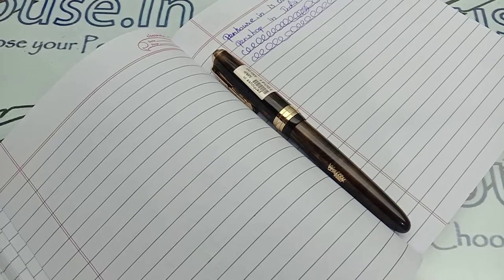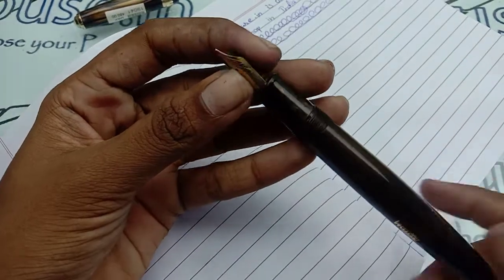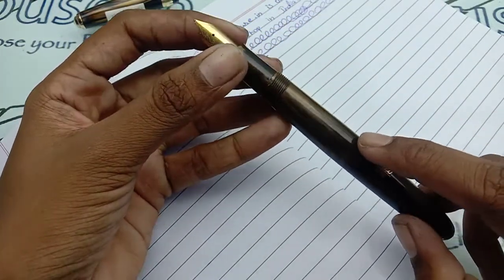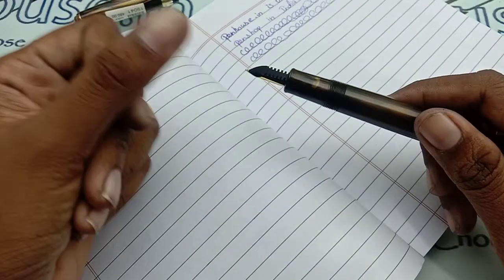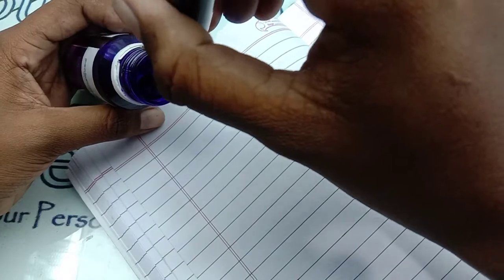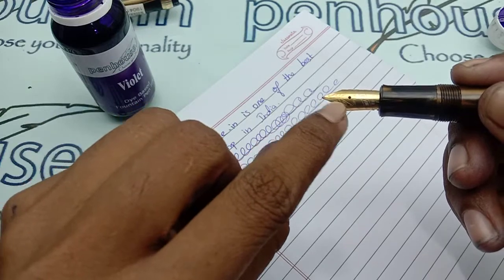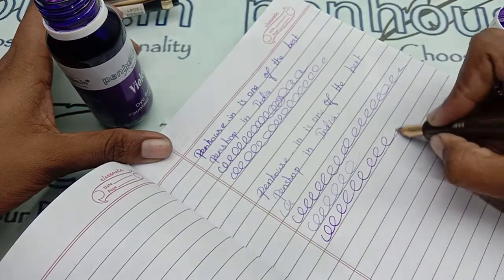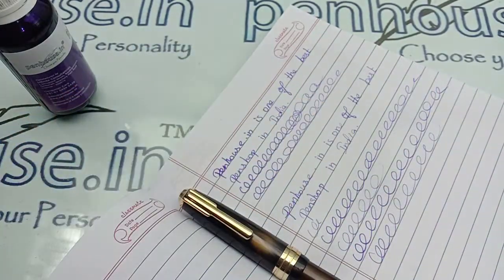Airmail Wality 69LG Eye Dropper Model Fountain Pen Review - penhouse.in SKU 19041